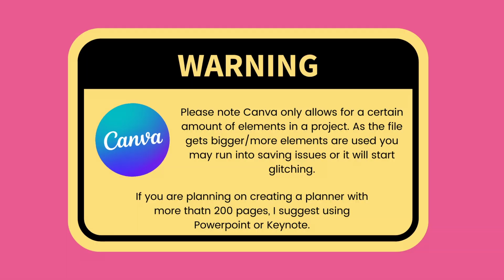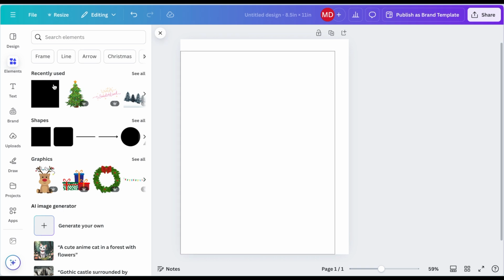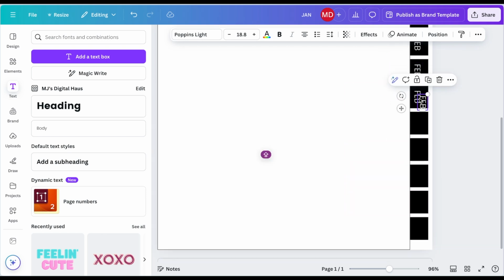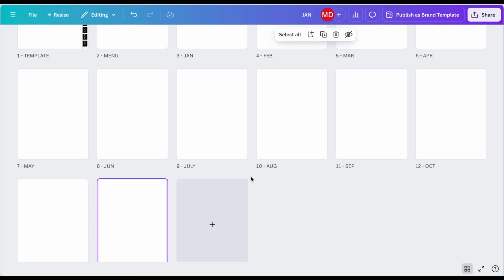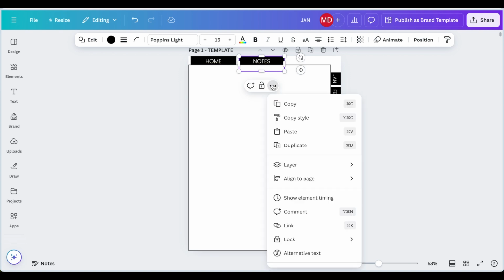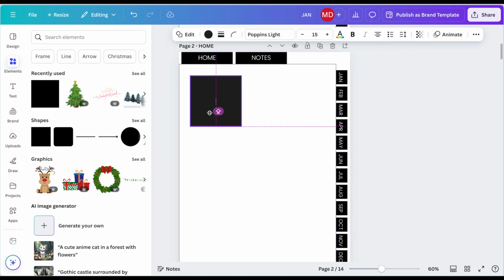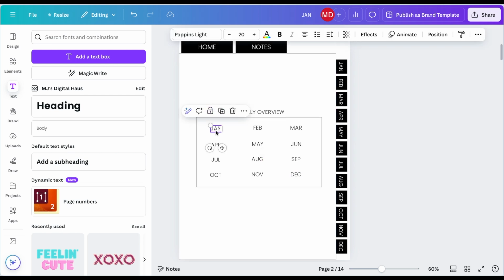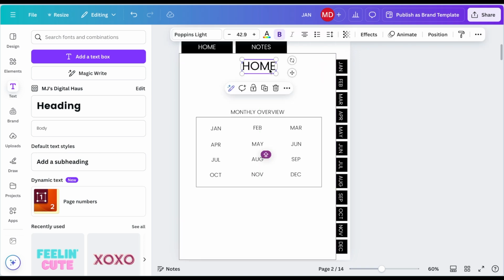How to Create a Digital Planner Using Canva: Part 1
Ready to design your own custom digital planner? In this video, I’ll walk you through the first steps of creating a functional and stylish planner using Canva. We’ll cover:

- Setting up your page templates
- Creating monthly tabs
- Adding clickable hyperlinks for easy navigation
- Designing a home page

Download your free 'Create Your Own Digital Planner' Worksheet to follow along and plan out your perfect design!